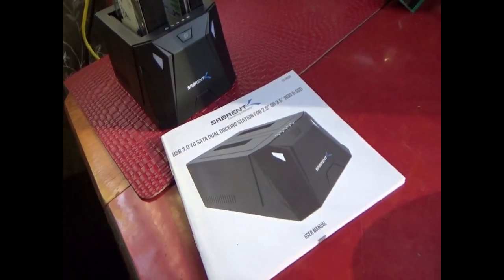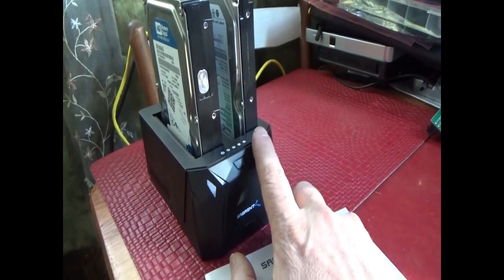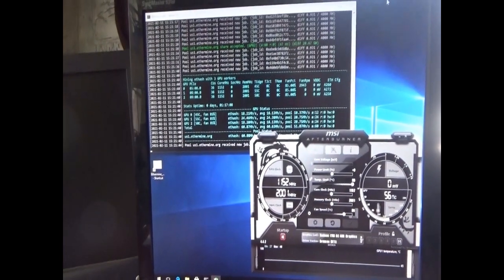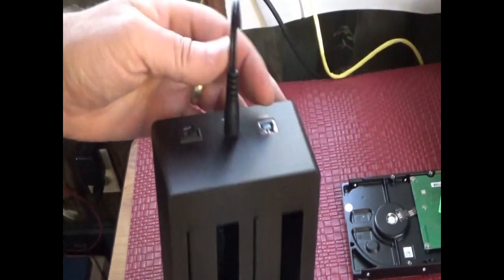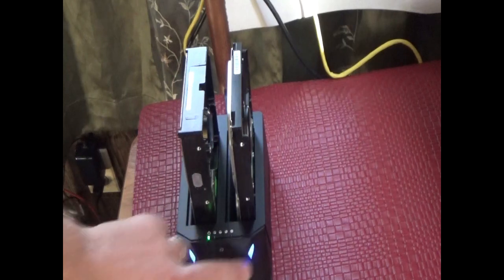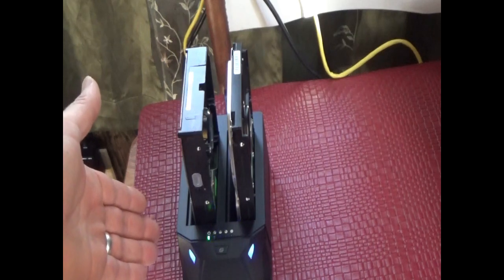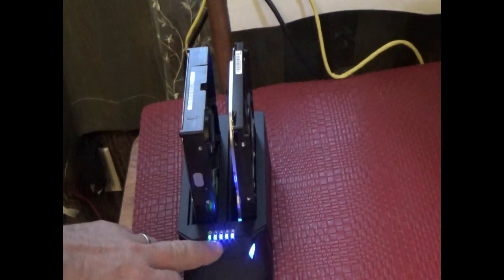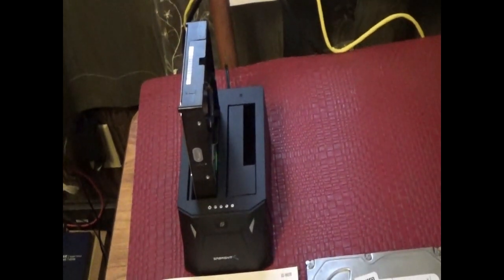If You Have A Computer You Should Have This At Home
This is NOT a product review. This is me telling you about a device that I purchased and I think every computer owner should have at home.

This device will keep a backup of your entire hard drive at home at all times. It will also allow you to clone your computer hard drive so you have a working copy in case your computer dies.

I bought this with my own money for my own use but it is so awesome that I think you should have one too.

This device will save you from loss of data and down time if your computer hard drive dies.

It can make constant backups of your data or it can clone your entire hard drive. If your computer hard drive fails on you, simply swap it out with a clone and keep working like nothing happened.